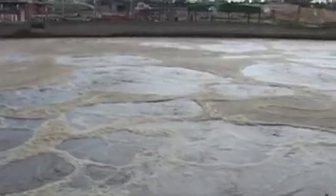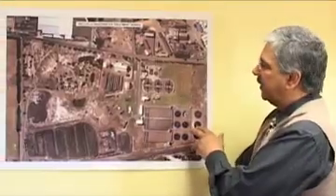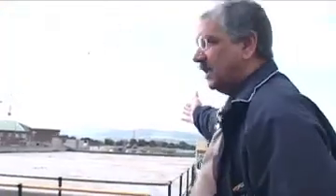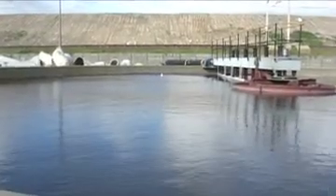Where waste water goes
We visit a local Waste Water treatment plant and learn about all the stages of purifying contaminated water. We also speak to a professor about how waste water fumes can endanger our health.